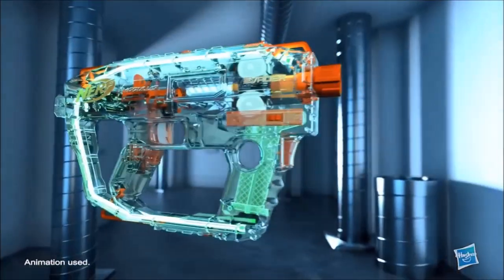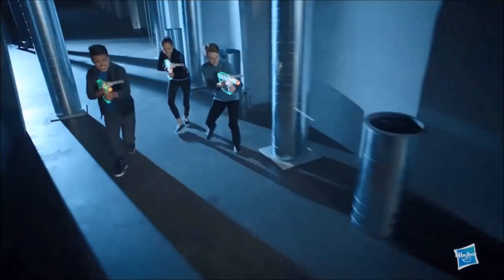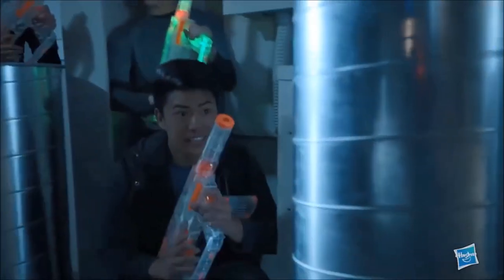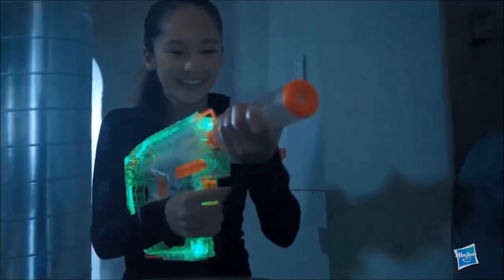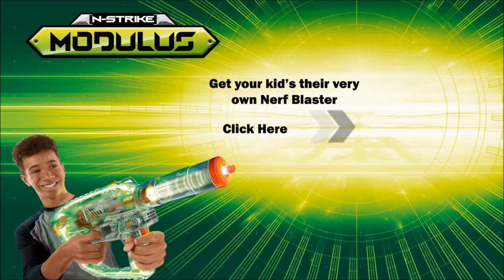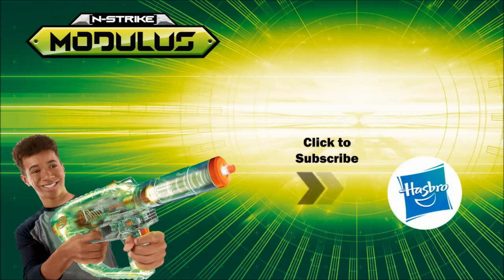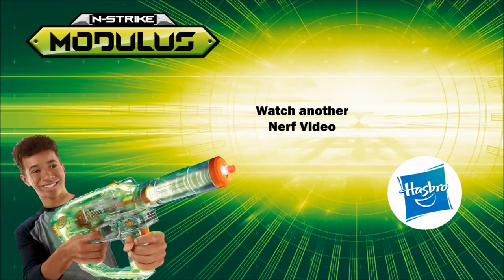Nerf Modulus Ghost Ops Evader Commercial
Stay in stealth mode or light the way with the Nerf Modulus Ghost Ops Evader blaster! This motorized blaster features a clear housing that illuminates when the light activator is pressed. Keep the blaster in clear mode during stealth missions to stay undetected. Illuminate the blaster to guide the way in low-light situations. Customize the blaster with the barrel extension that lights up when attached to the blaster. Tactical rails provide additional places for more customizing accessories. Load the 12-dart clip into the Evader blaster, take aim, and unleash 12 darts in a row with rapid-fire motorized blasting. The Evader blaster is part of the Ghost Ops series that also includes the Reflective Targeting Kit and ChronoBarrel upgrades. With the entire Modulus system, more than 1000 combinations are possible!

Never miss another video.